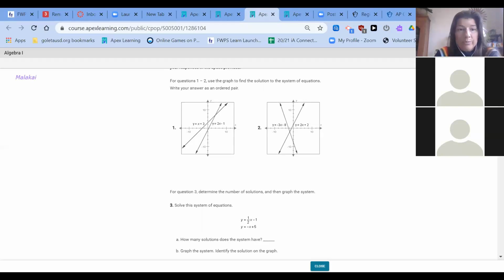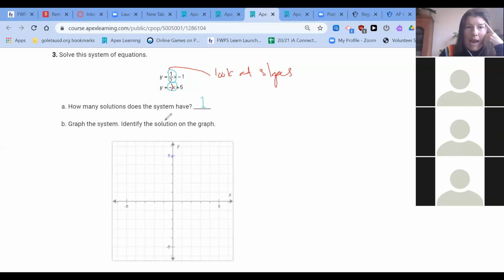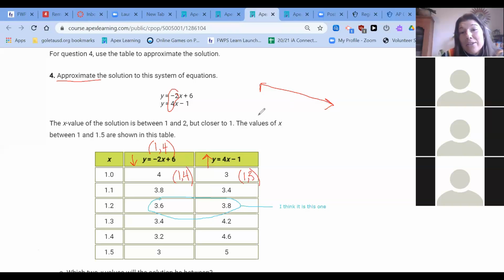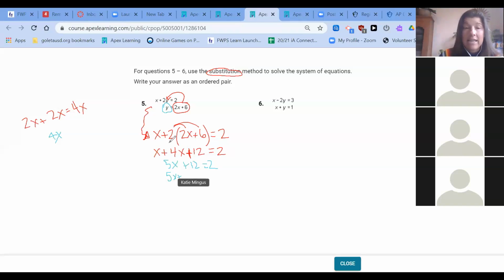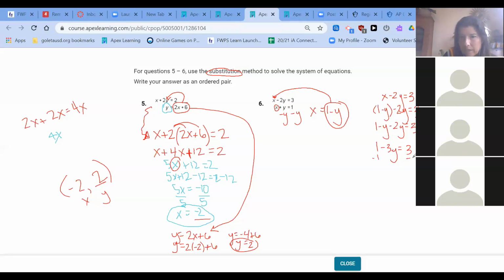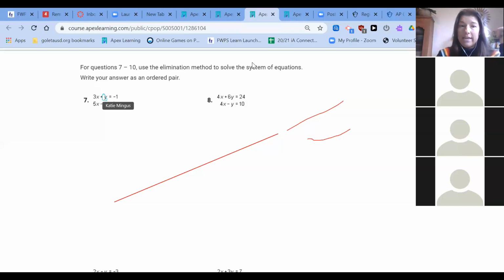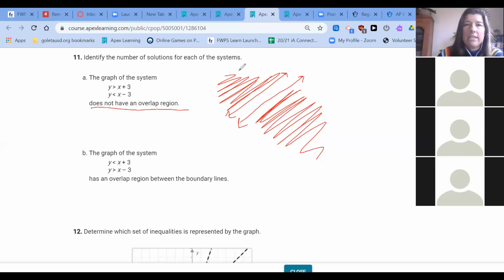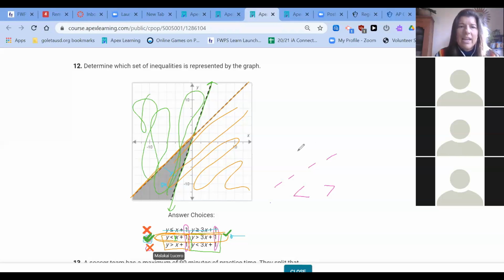MA860 Unit 5 Review